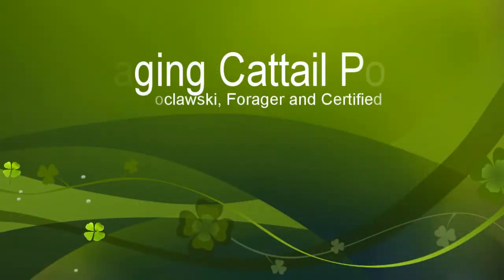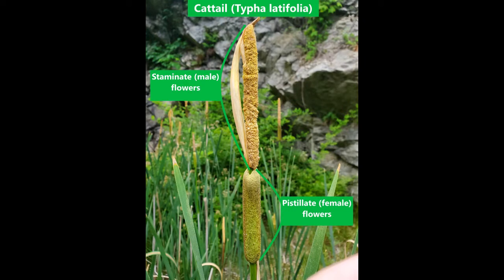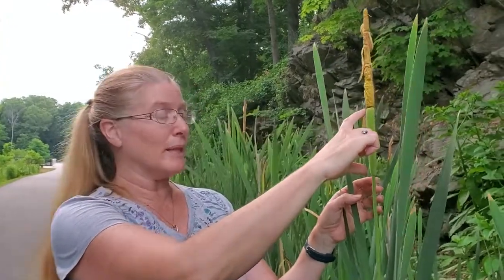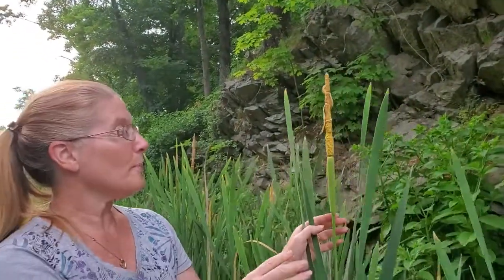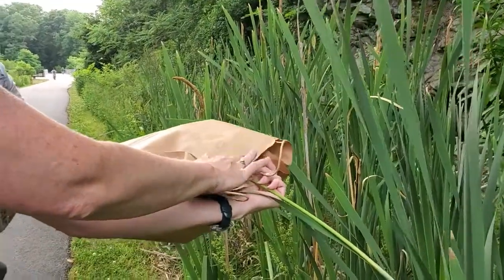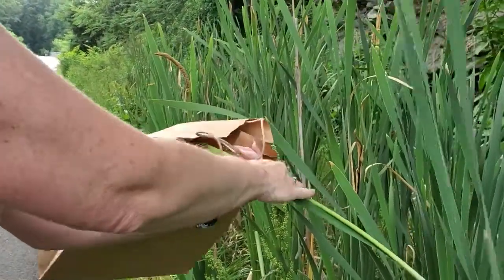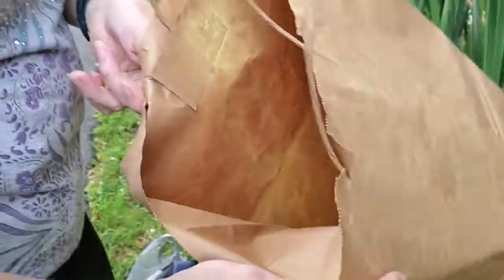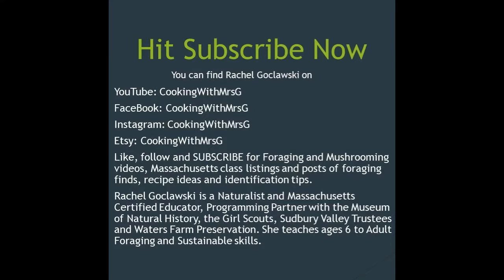Foraging Cattail Pollen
June in New England is a great time to forage Common Cattail pollen! A great source of nutrition and helpful for seasonal allergies, Rachel Goclawski (Cooking With Mrs G) will describe the foraging process and how to use the pollen. Rachel Goclawski is a lifelong forager, certified Educator, and Programming Partner with the Museum of Natural History, Sudbury Valley Trustees, Girl Scouts of Mass. and Waters Farm Preservation. Find her as Cooking With Mrs G on FaceBook, Instagram and Etsy.